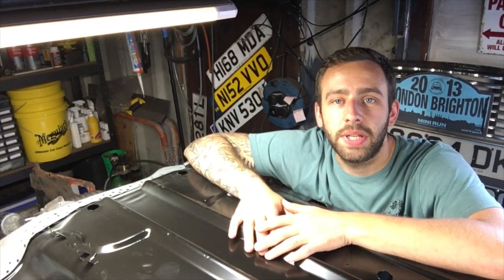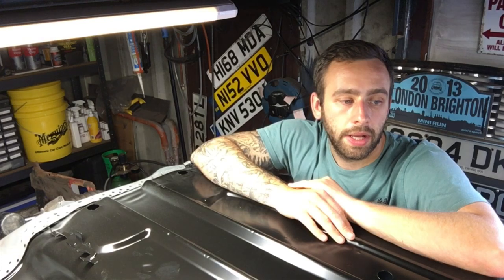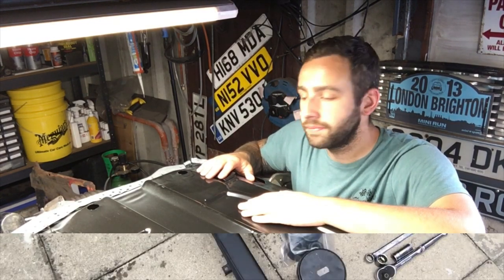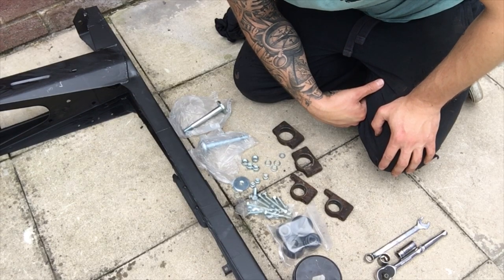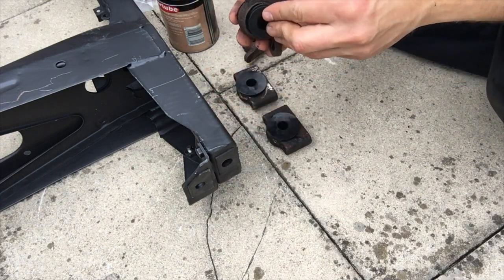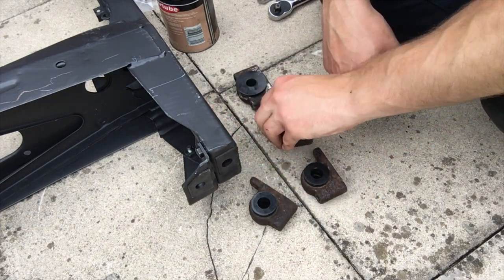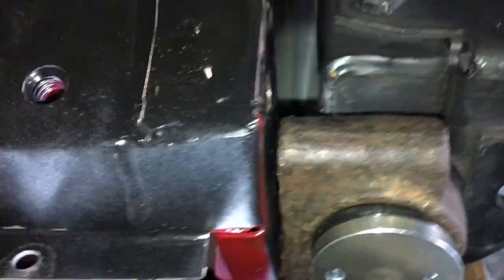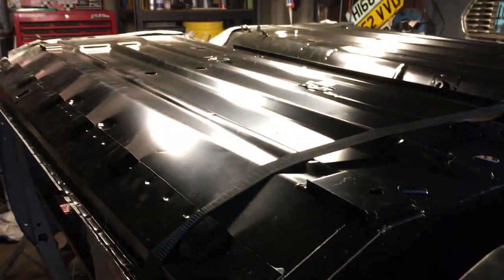Classic Mini Restoration 1989 Episode 10 - Things didn't go to plan!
Hi all and welcome back to another update from us on the Classic Mini 89 Build.

In this video we attempt to get the floor lined up and subframe put in place. I will let the video do the talking.

Drive safe & Be Happy

SC